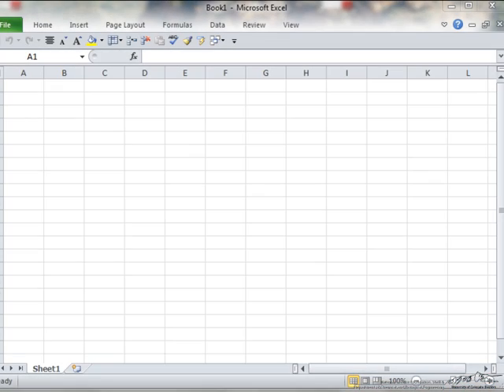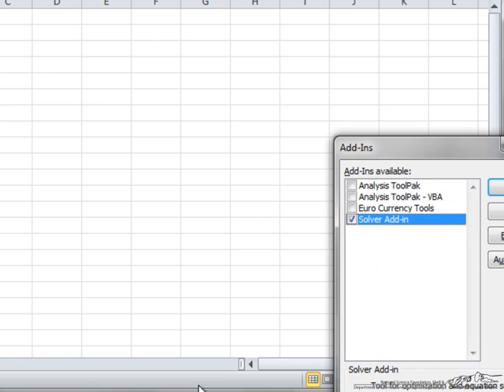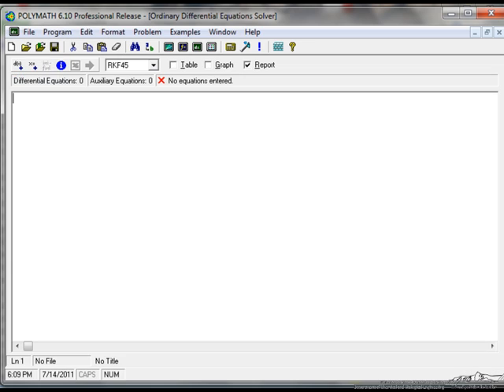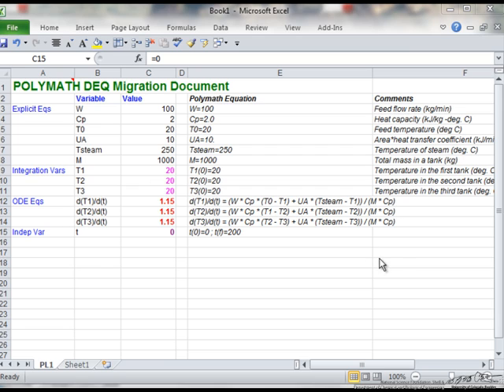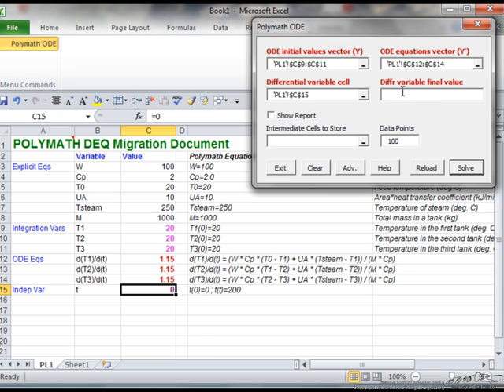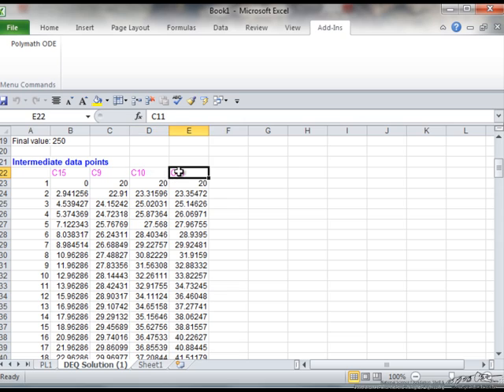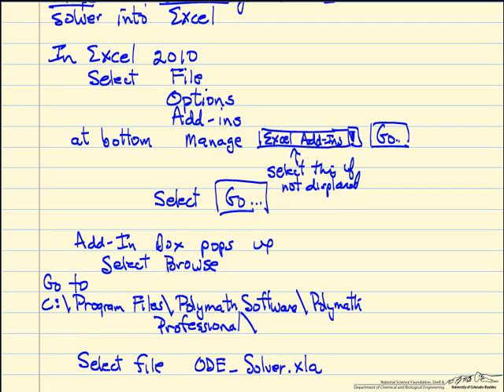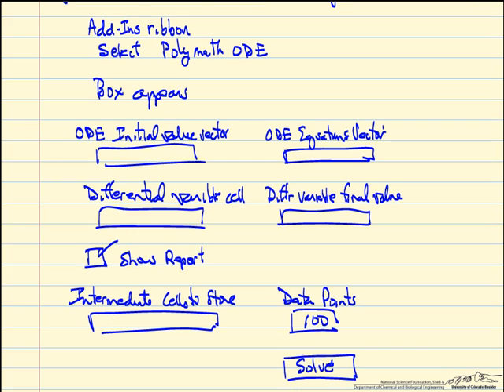POLYMATH Excel Add-in to Solve ODEs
Demonstrates how to use POLYMATH to solve ordinary differential equations (ODEs) by transferring the POLYMATH program into Excel 2010 in order to take advantage of Excel's capabilities. Made by faculty at the University of Colorado Boulder Department of Chemical and Biological Engineering.